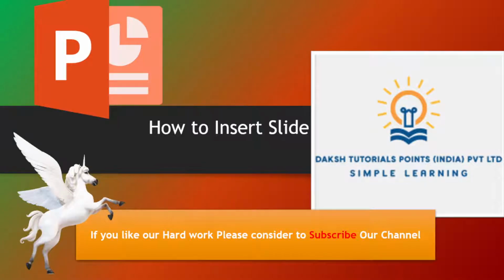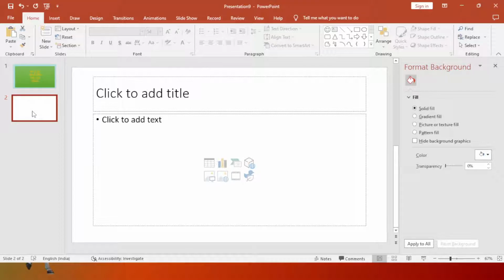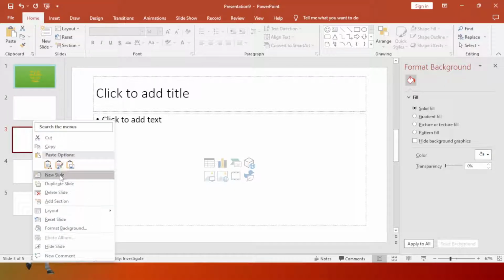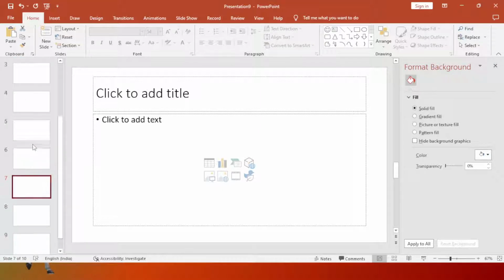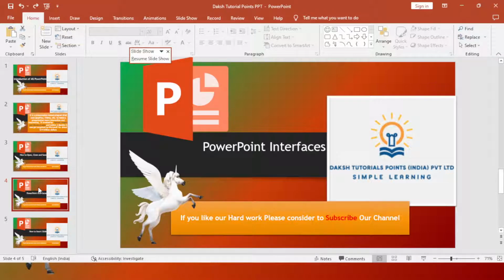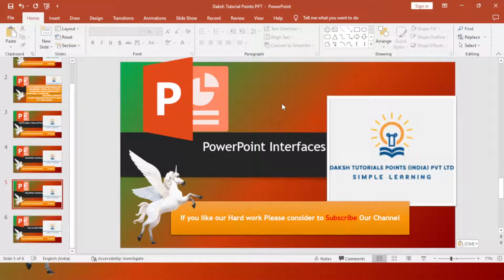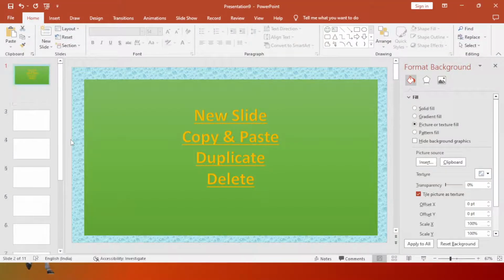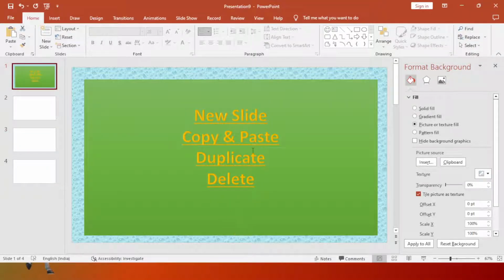MS Power Point | Inserting Slide | MS Power Point Complete Tutorial Chapter 4